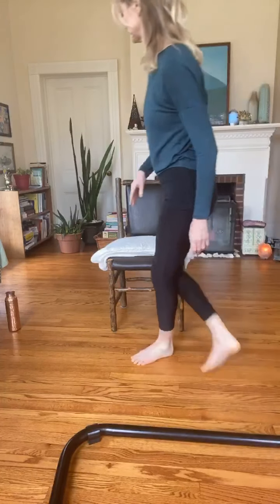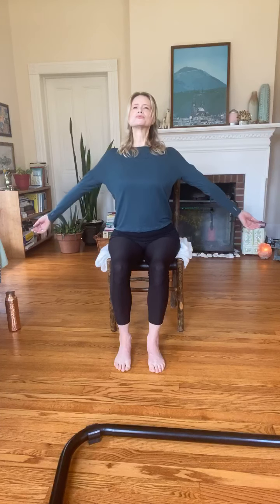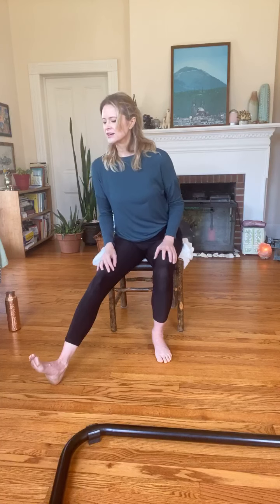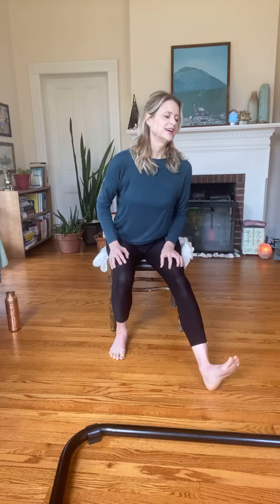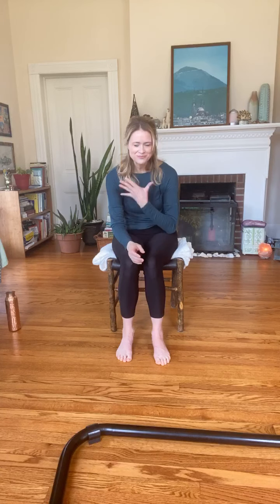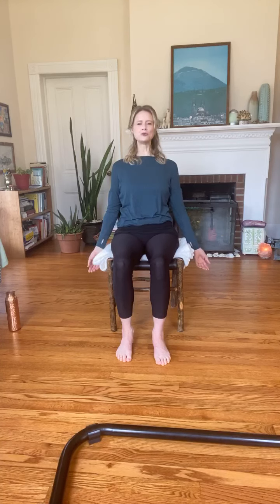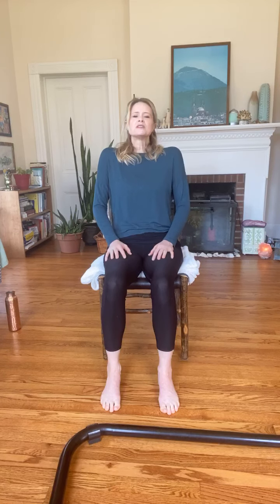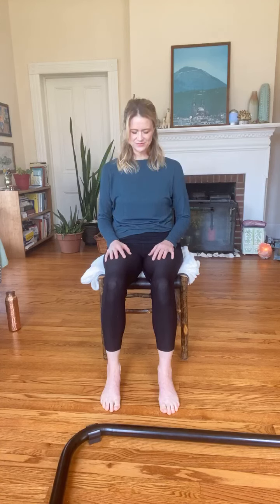Gentle Chair Class ❤️❤️🪑🪑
Enjoy Breathing, Moving & Relaxing 😌